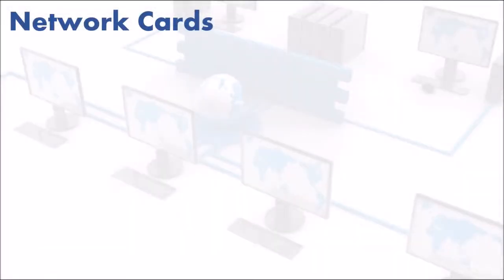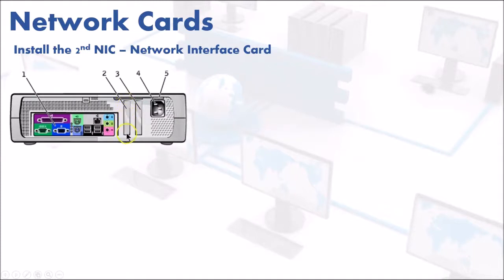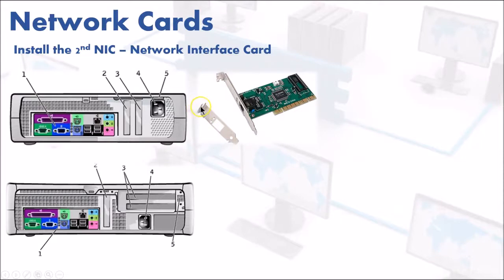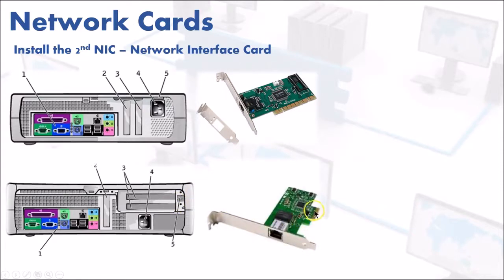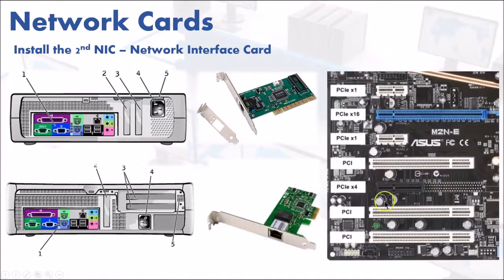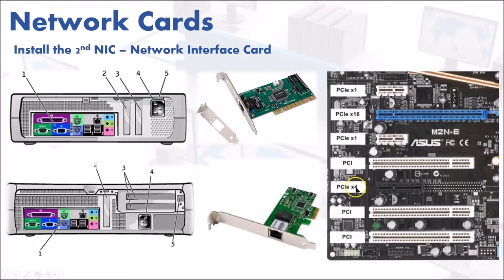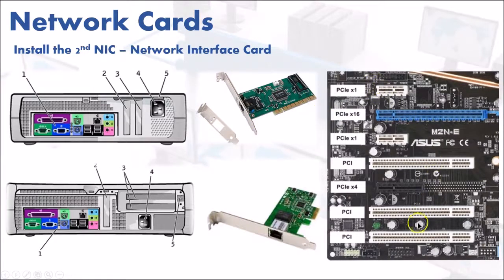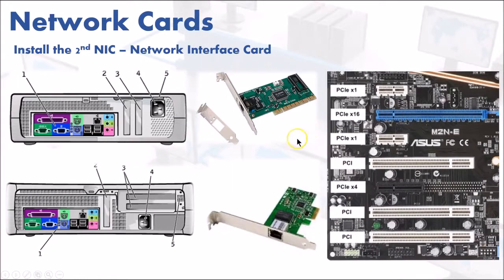What Is NIC - Network Interface Card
An NIC is a network interface controller, or network interface card, that is built into the computer in order for the computer to access networking and data. Find out how each NIC is associated with a number that is used when a computer connects to the Internet with information from a computer specialist in this free video on computer hardware.